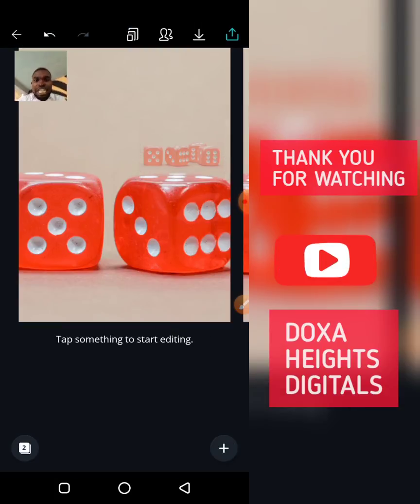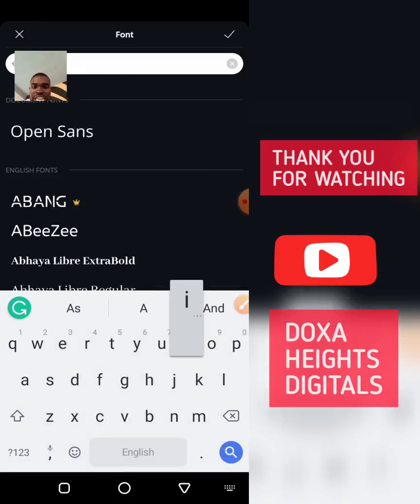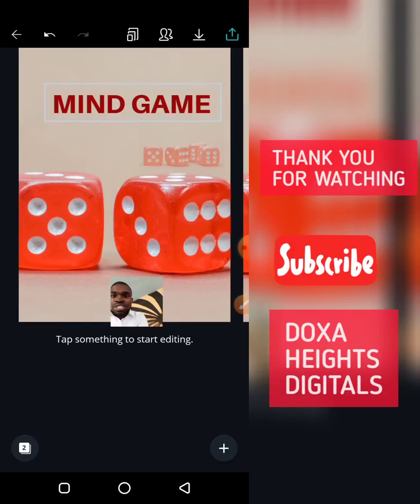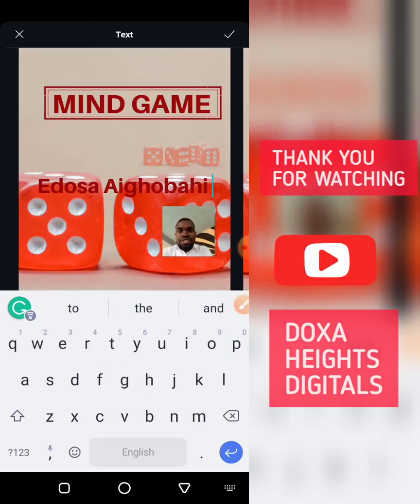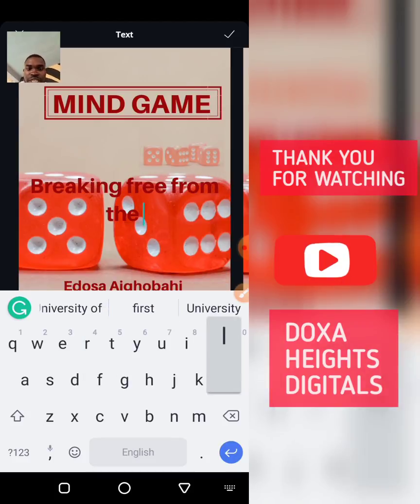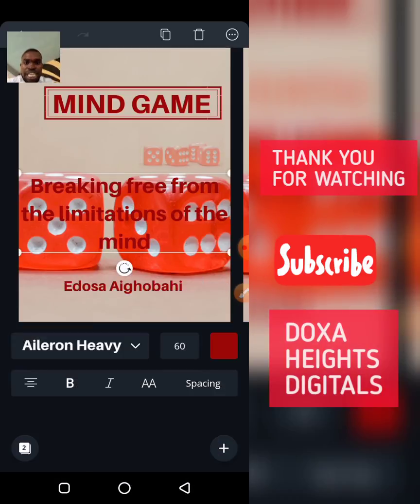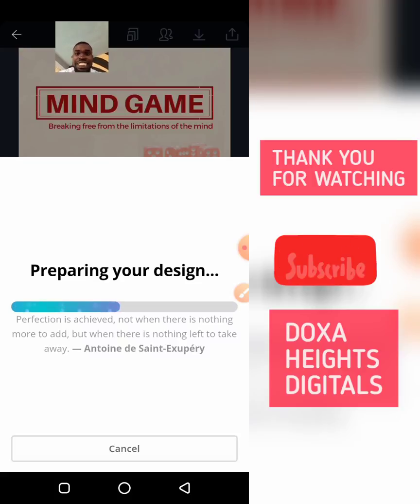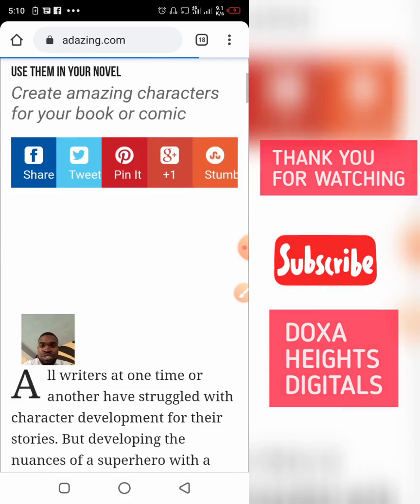Canva Mobile App Tutorial | How To Create A 3D Book Cover Mockup Design With Your Smartphone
Recommended Videos

Do you have an event you would like to promote? The easiest way to arouse peoples interest is to create a stunning flyer—especially if you're looking at attract people from your local community.

There are lots of resources and apps available online for designing and printing flyers. One option which I have found captivating and unique is Canva because it allows you choose from a variety of templates and also makes it easy for you to create your design from scratch without having prior graphics design knowledge.

Canva does most of the work for you but you can also choose to create something entirely different without using the templates made available by Canva. In this tutorial, you will learn how to create your own Canva design from scratch with your smartphone.

Designing with Smartphone is really cool for me because it allows me design wherever I find myself.

You can follow this basic steps if you decide to use the free template made available by Canva

1️⃣ Choose a Canva flyer template of your choice
2️⃣ Make a few changes to customize it for your event.
3️⃣ Get your flyer ready for printing.

Canva makes it convenient to print your flyers, but you can feel free to choose another printing company or even print your flyers at home. Now it’s your turn to create a flyer to get people excited about your next event!

For more options for creating and printing flyers, you may want to look into Canva’s competitors

Follow our other social media pages to stay up to date on all of our latest content! Facebook